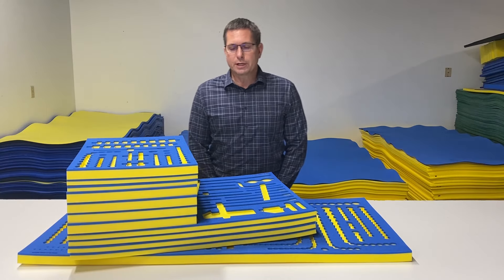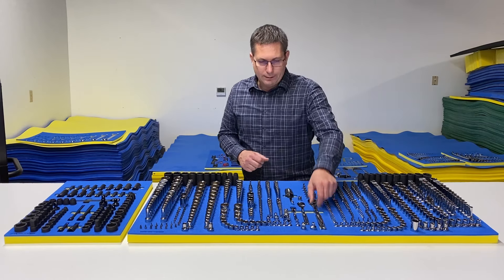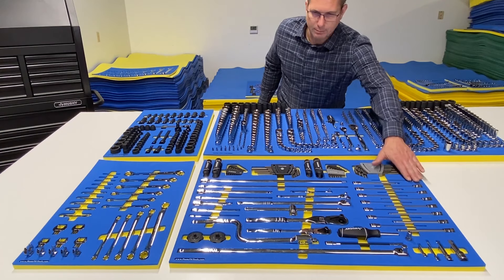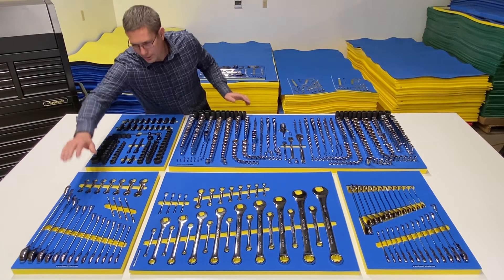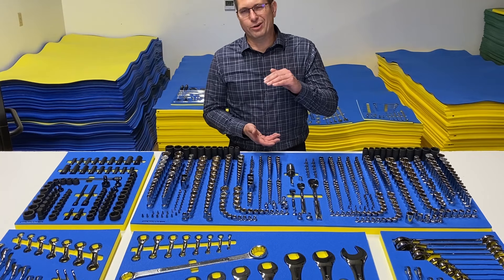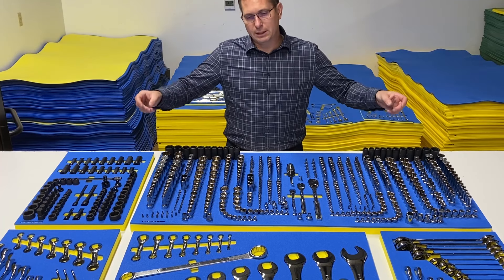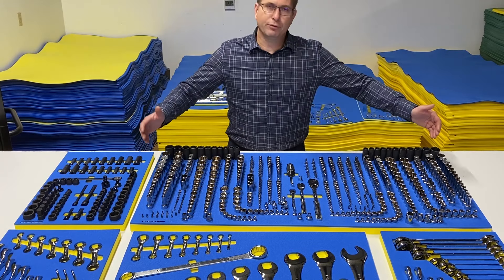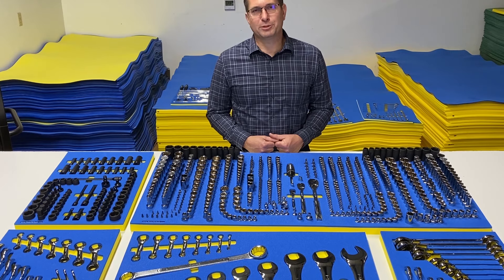Organizers for the Husky 1025-Piece Set in a 72-inch Toolbox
A look at the full set of foam tool organizers to shadow the Husky 1025-piece mechanic tool set H1025MTSPO.  These organizer inserts are sized to fit in the Husky 72-inch, 18-drawer, heavy-duty mobile workbench like HOLC7218BB1MYS or HOLC7218BL1M